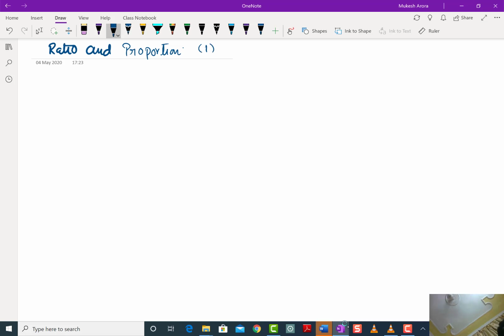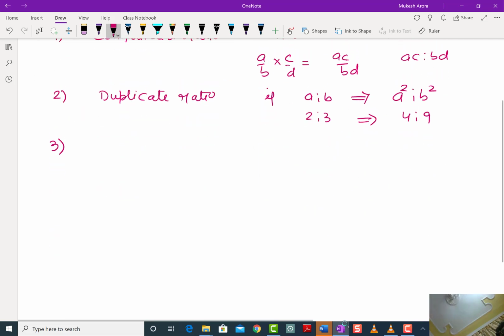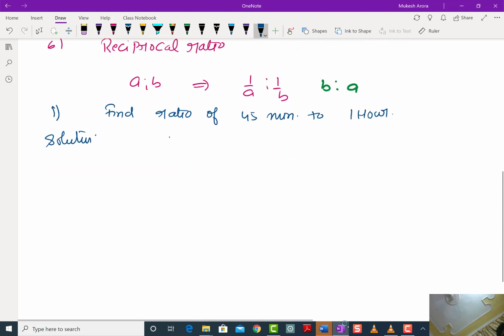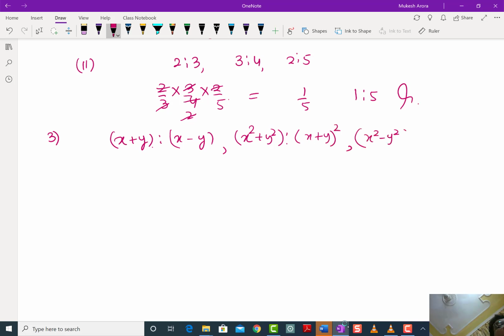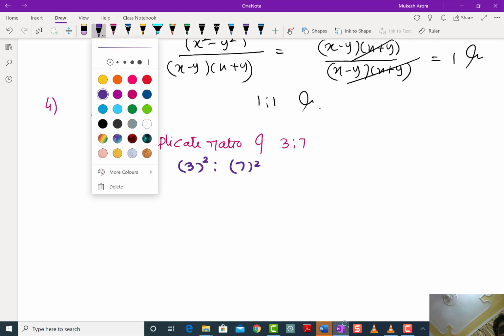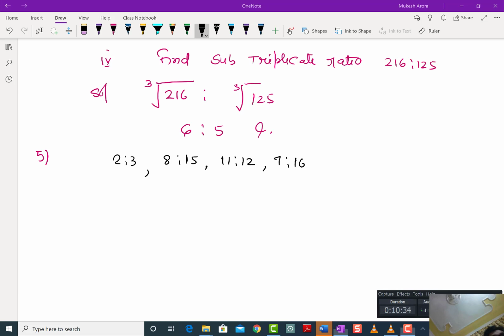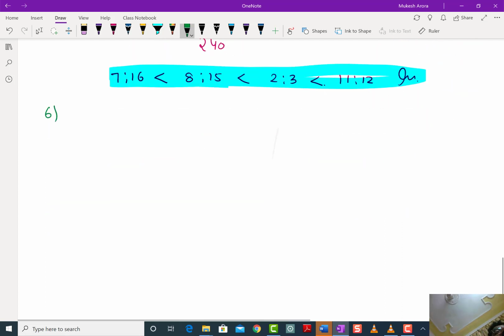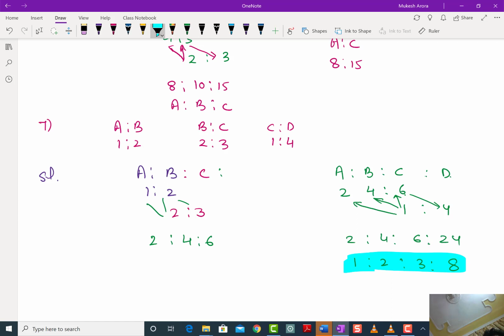Icse 10 Ratio part 1